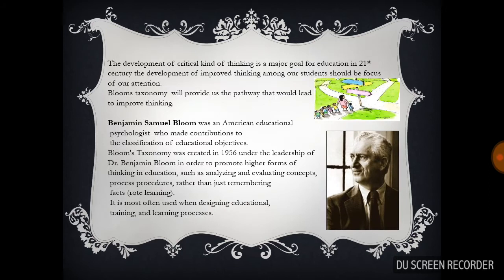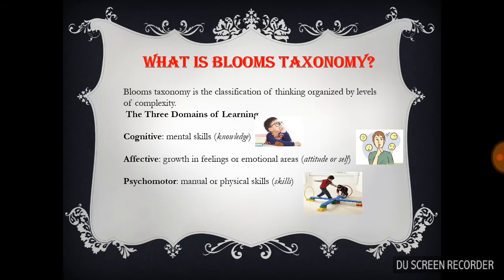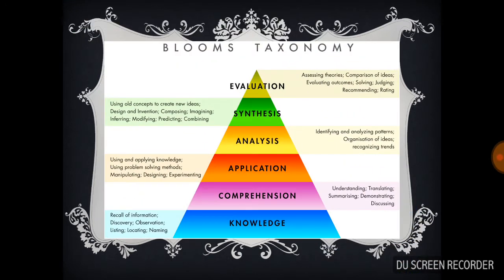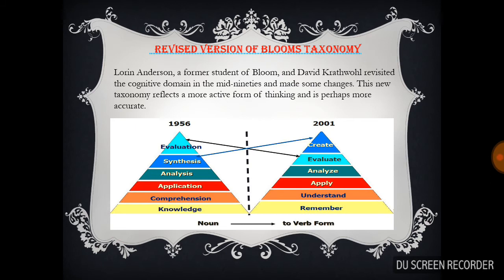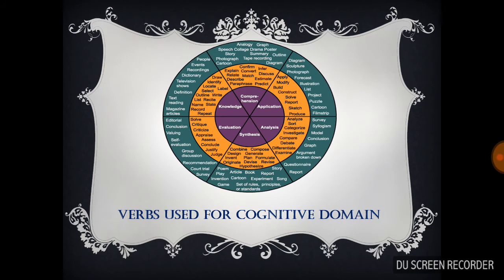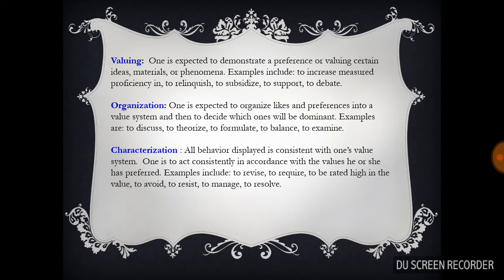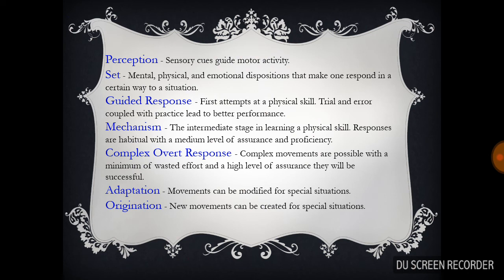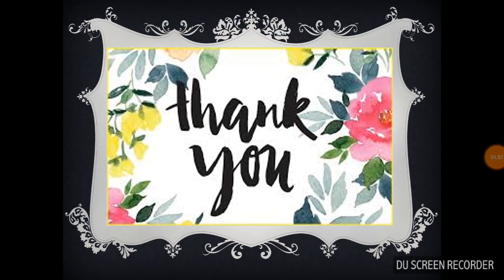Bloom's Taxonomy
Sameen, Faculty of Education University of Sindh Pakistan
Brief explanation of Bloom's Taxonomy
Higain4u a project of Dr. Amjad Ali Arain to promote conceptual education